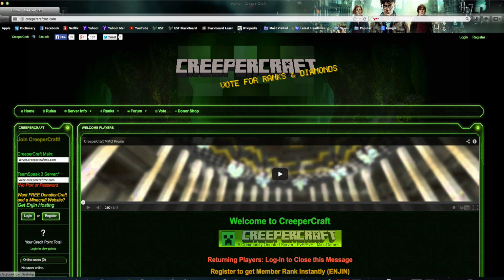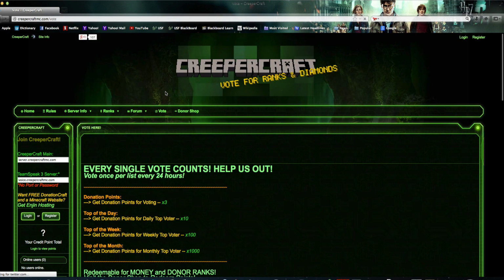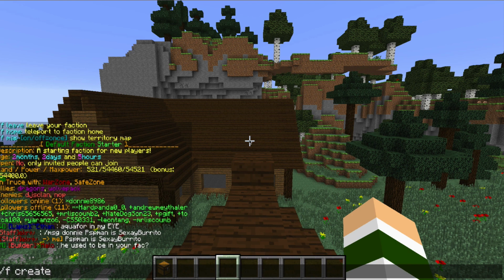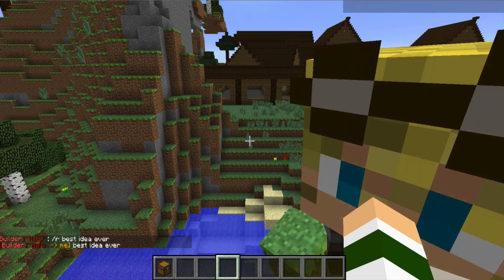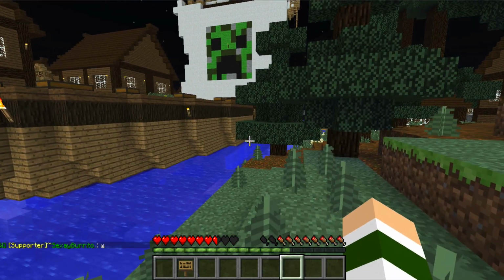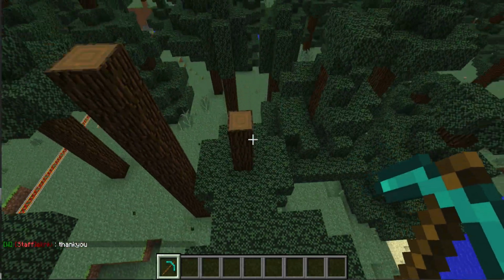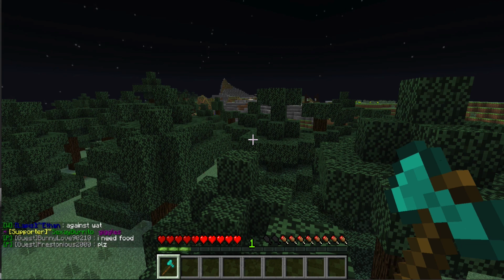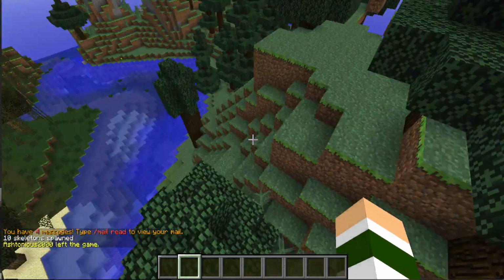Creepercraft MMO: Learning the basics!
Hello everyone! In this video i demonstrate the basics of our server and how to use special features for VIP ranks.